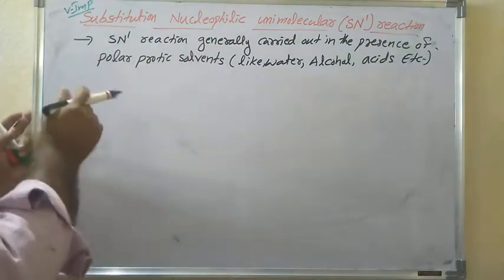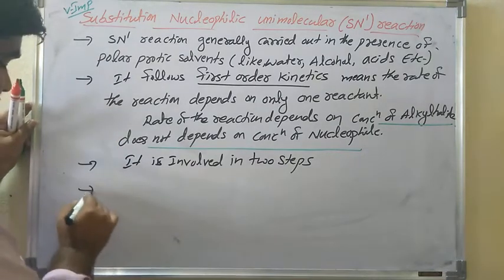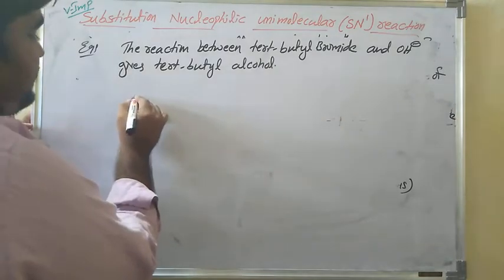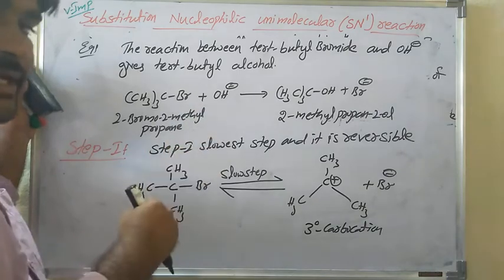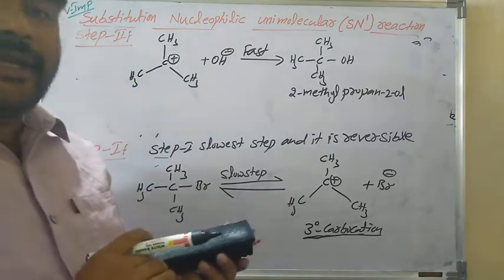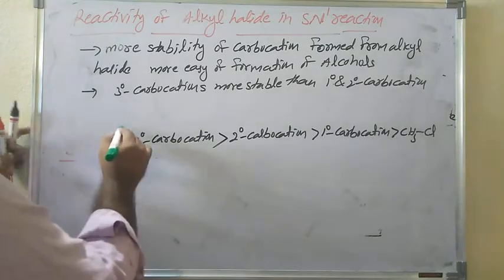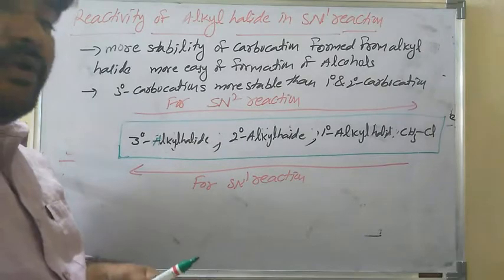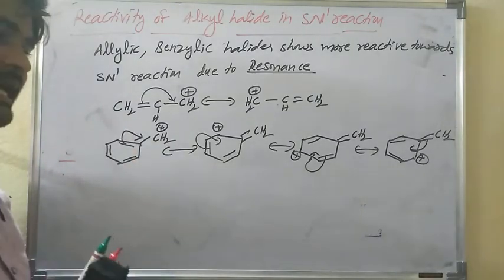SN1 reaction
Haloalkane & Haloarenes